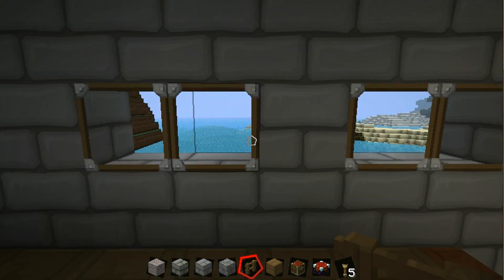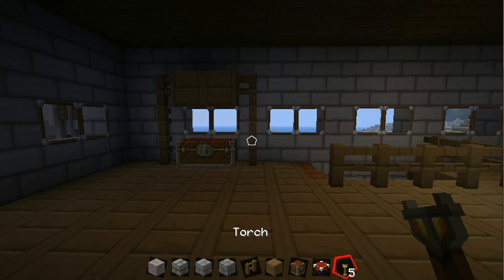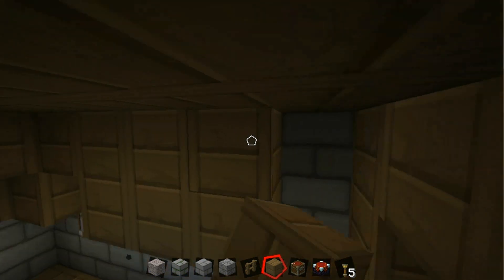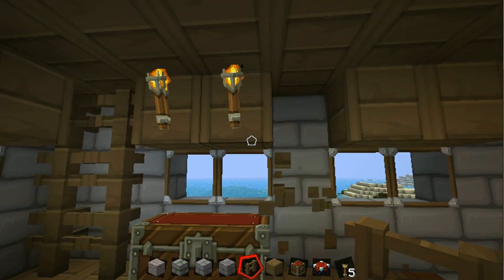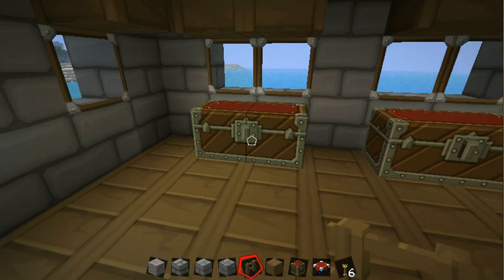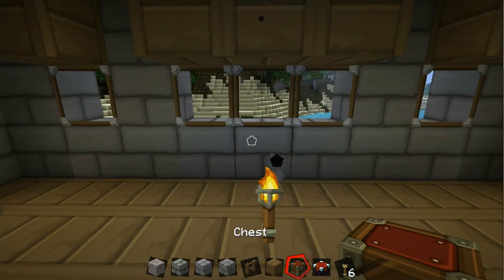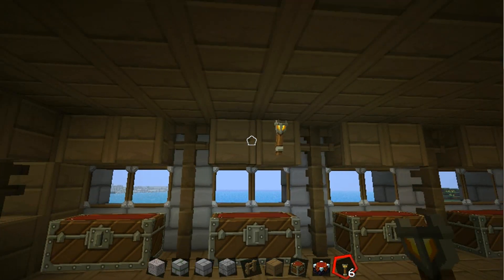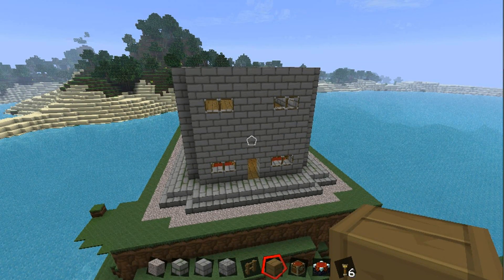MINECRAFT: Survival House Build Tutorial - Part 5